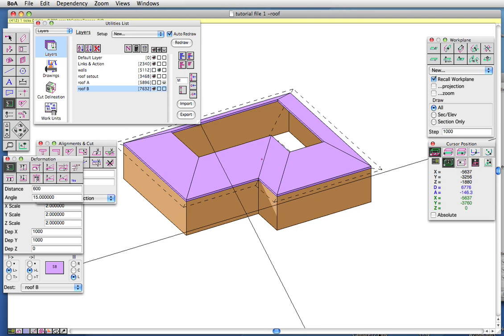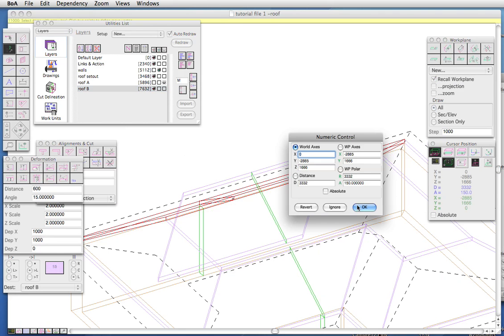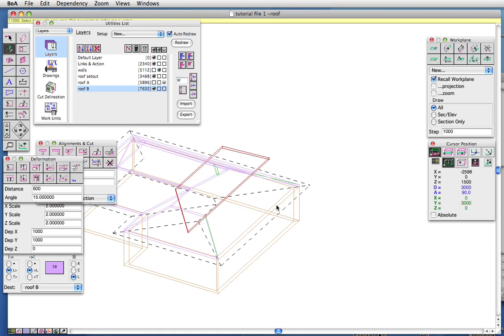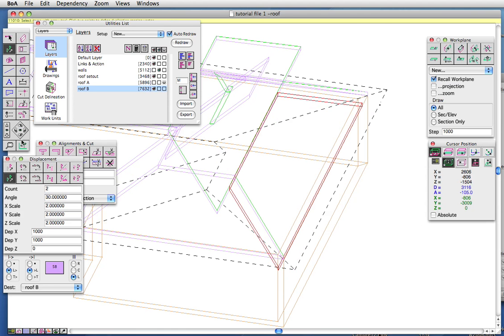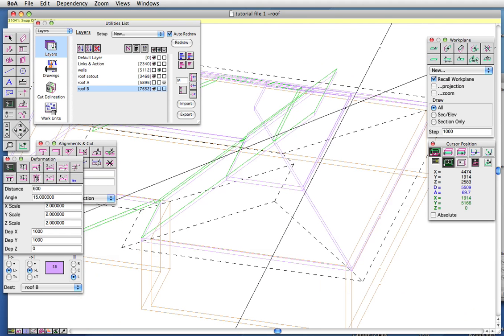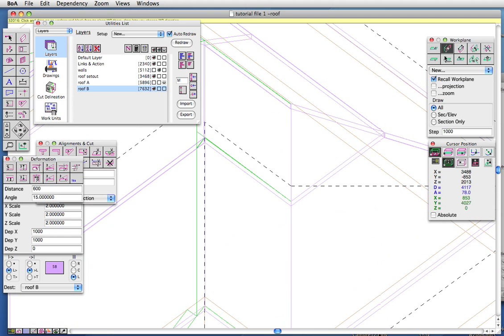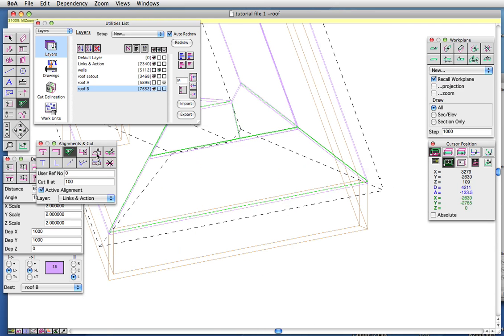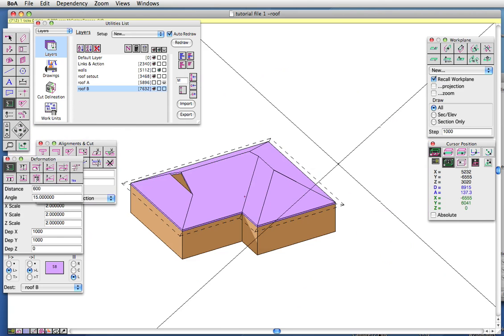roof installation2.mov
installing a roof 2nd way